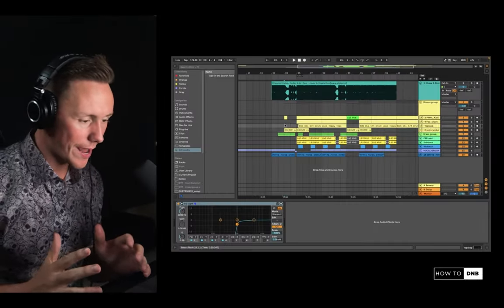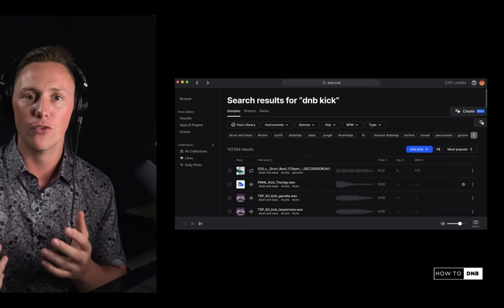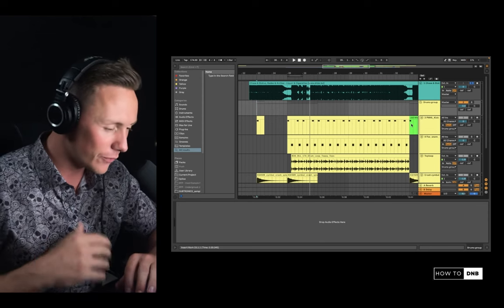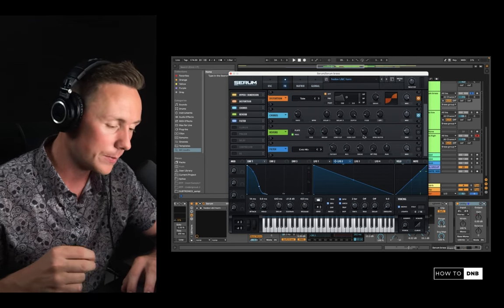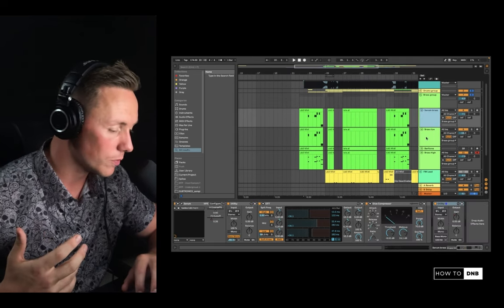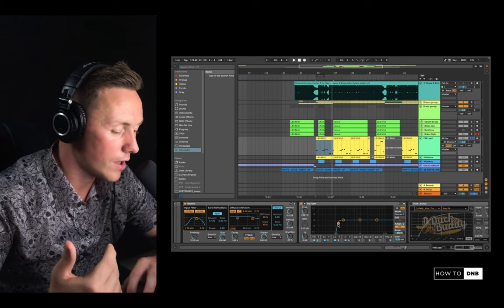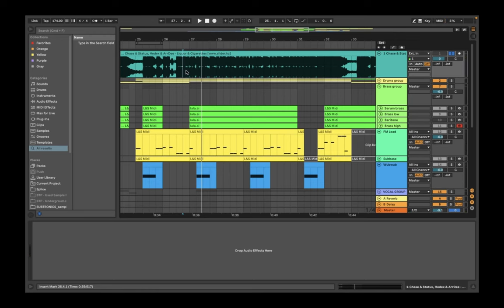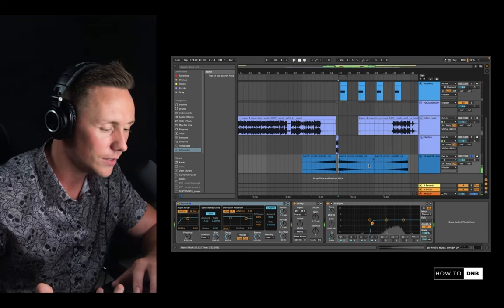STEP BY STEP TUTORIAL: Hedex & Chase & Status - Liquor and Cigarettes - Serum & Ableton DNB Tutorial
🎶 Learn how to recreate the drop from Hedex and Chase & Status latest hit song: Liquor and Cigarettes in Serum and Ableton| Drum & Bass Production Tutorial 🎶

Welcome to our latest tutorial where we dive into the heart of UK jumpup DNB Serum, channeling the style of renowned artists Hedex, Chase, Status and Arrdee. Discover step-by-step techniques and insider tips to recreate those signature Jumpup DNB sounds that elevate your tracks to the next level!

The sounds in this drop are not just reserved for this tune, but used more often in the genre by popular artists such as Hedex, Bou, Sota, Primate, Aktive, Subsonic and Tsuki.

Timestamps:
00:00 Introduction
01:52 Part 1: The drums
10:12 Part 2: Brass ensemble
20:29 Part 3: FM Bass Lead
23:47 Part 4: The Sub Bas
25:43 Part 5: The Wubwub
29:15 Part 6: The vocals
31:59 Showcasing the final product
32:28 If you want more...
33:37 Outro + Question to you

In this tutorial, we cover:
- How to make a brassy ensemble of sounds ot make epic intro's like Chase & Status
- How to make disgusting jumpup style wub sounds like Hedex
- How to make FM leads
- How to arrange the track and recreate the drop section of Liquor & Cigarettes.

🎧 Ready to elevate your DNB game? Hit play and let's dive into the world of new age drum & bass!

🔥 Whether you're a seasoned producer or just starting out, mastering these techniques will enhance your DNB productions and set your tracks apart from the crowd. Don't miss out on achieving that epic Hedex-like sound!